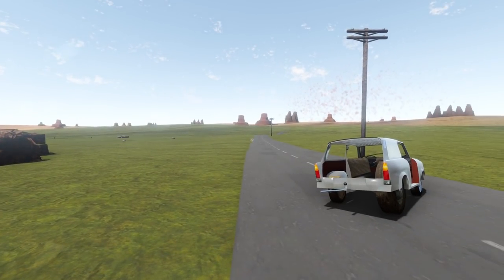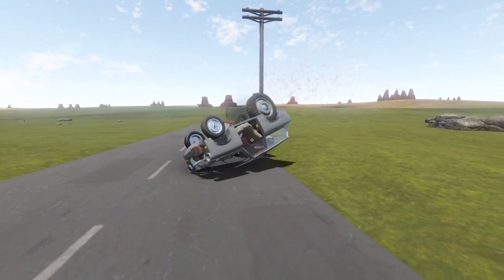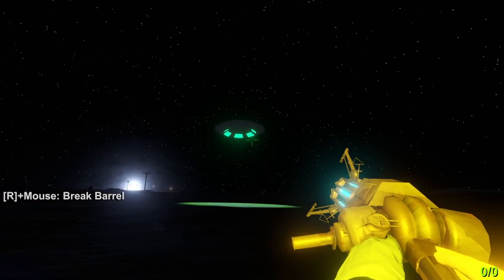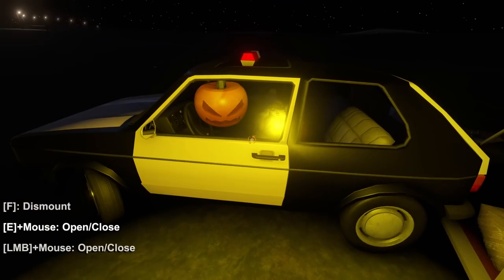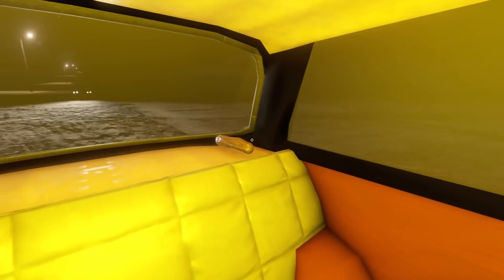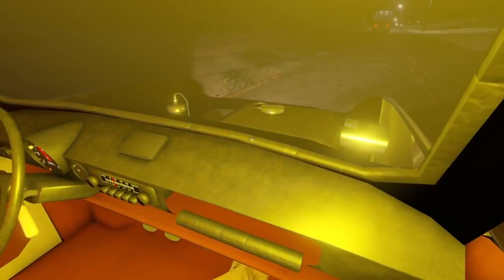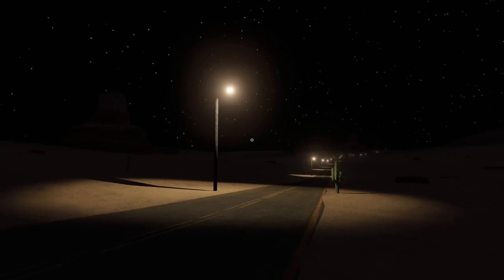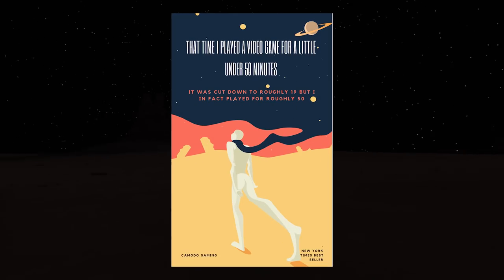I Used a UFO to Stop a Police Chase in the Long Drive Mods!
I Used a UFO to Stop a Police Chase in the Long Drive Mods! Today Camodo Gaming catches a UFo & plays with a V8 motor mod in The Long Drive game. This is an apocalyptic driving game like Jalopy.